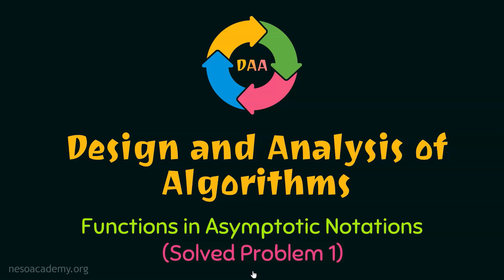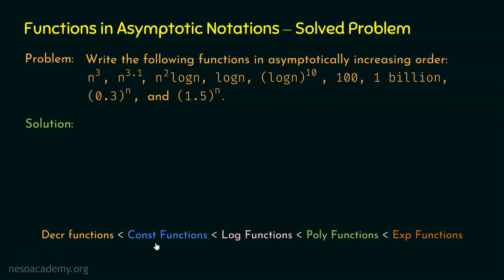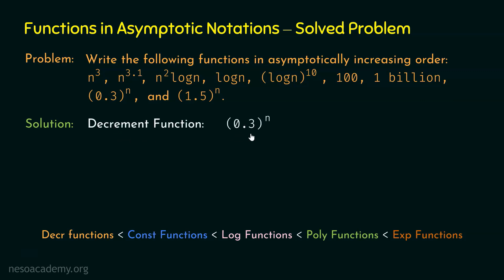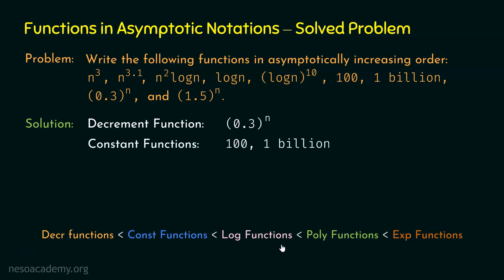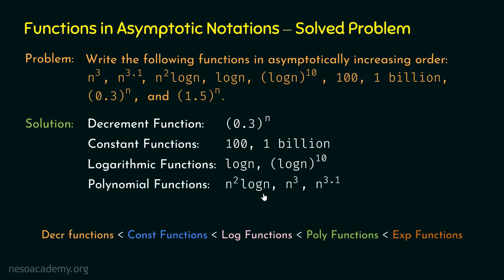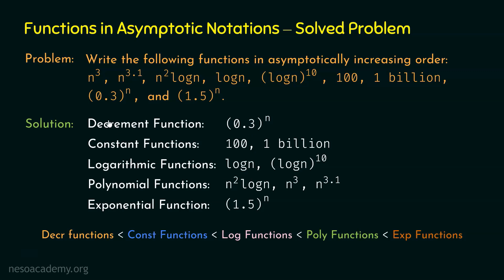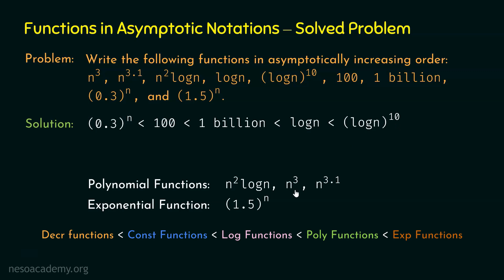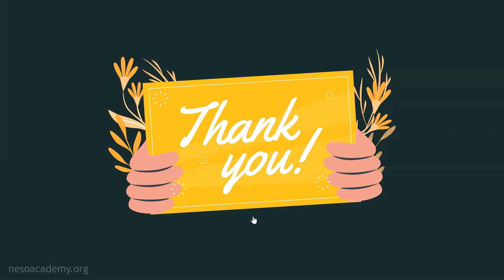Functions in Asymptotic Notations (Solved Problem 1)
Algorithms: Functions in Asymptotic Notations (Solved Problem 1)
Topics discussed:
1. A Solved Problem on Asymptotic Notations.